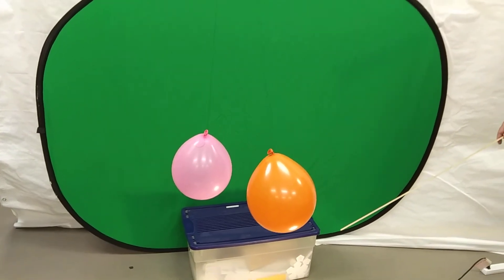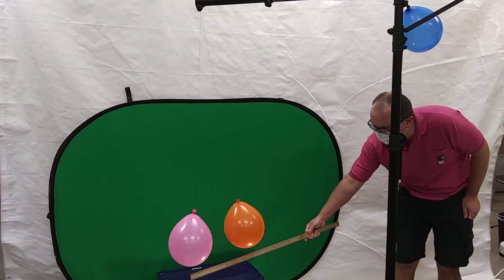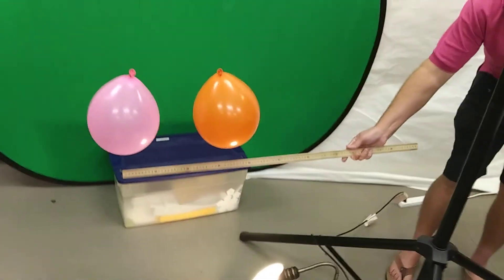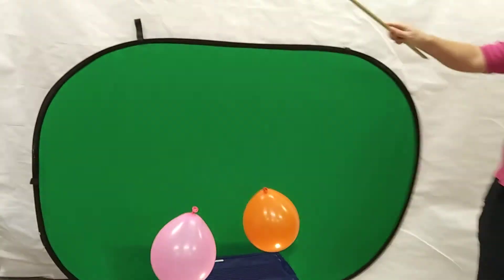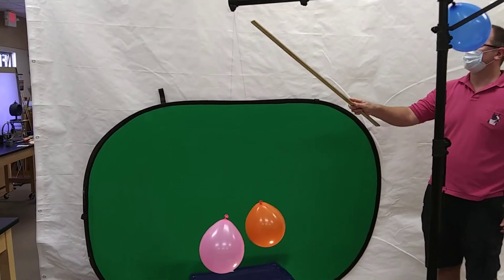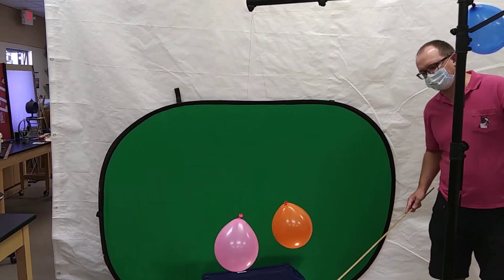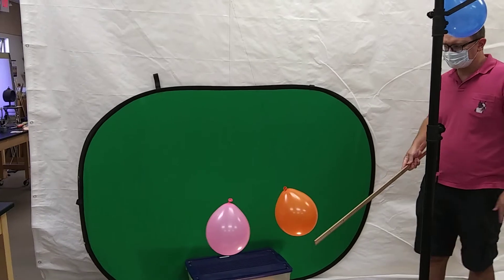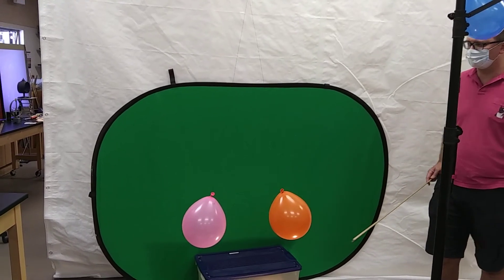Separation of TWO charged balloons 01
I rubbed these balloons with fur to give them a static charge.  The video shows the balloons after they have settled into equilibrium.
String length = 95 +/- 1 cm
Balloon circumference = 64 +/- 1 (probably 2) cm
16 similar balloons had a total mass of 28.42 g
Thread mass was about 0.07 g for 1.0 m length...while this mass is not completely negligible, I ignored it in Canvas.

Watch out!  In the video I mention balloon separation is about ABOUT 30 +/- 5 cm  but in the video it looks a little bit larger...this is why I used 35 +/- 5 cm in Canvas.  Watch the video to see if this is the separation between the balloons or center-to-center separation...

That said, these figures should get a decent order of magnitude estimate for the excess charge on the balloons.